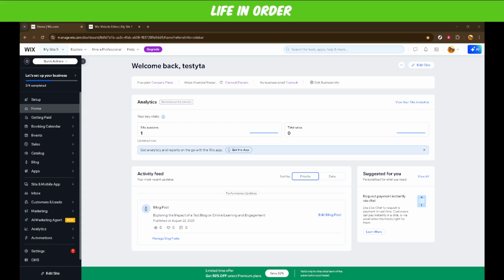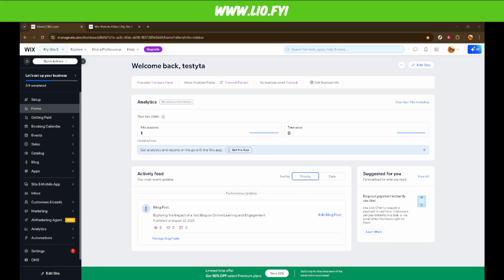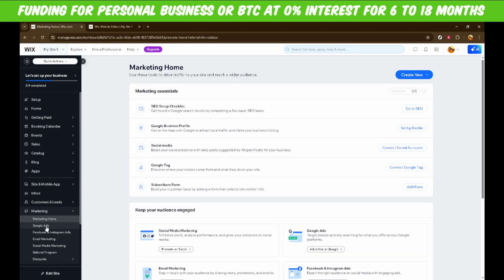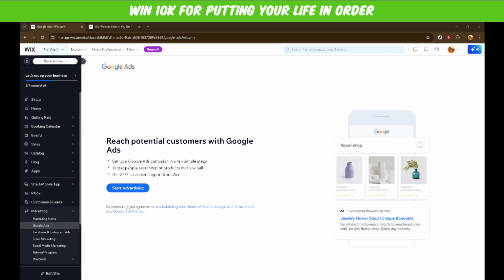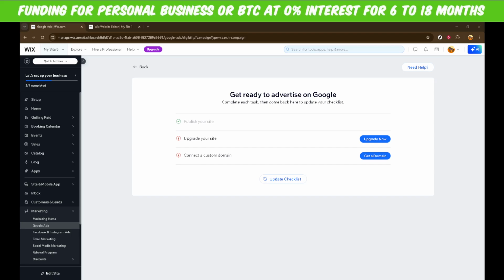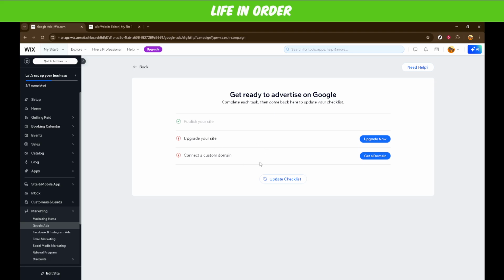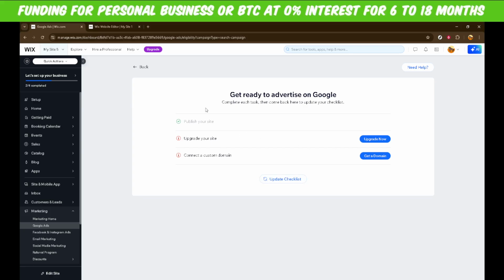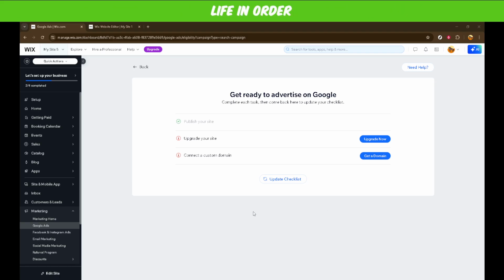How To Put Ads On Wix Website { 2025 edition }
How To Put Ads On Wix Website